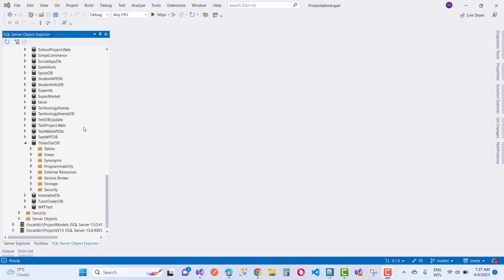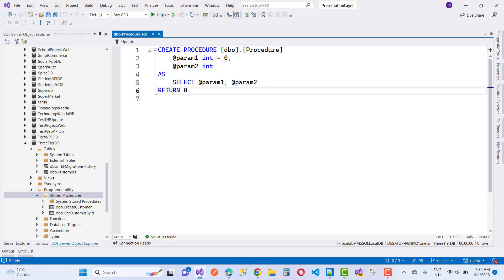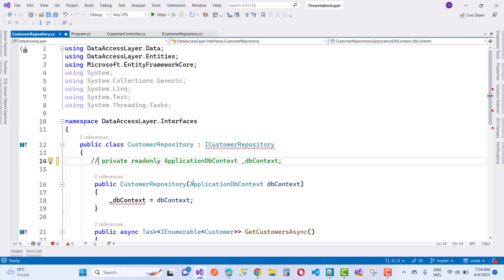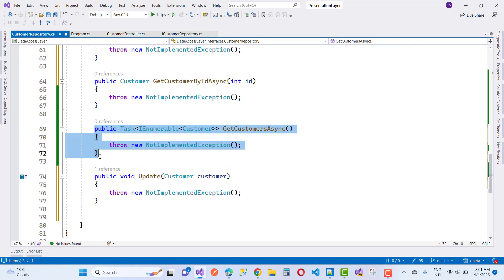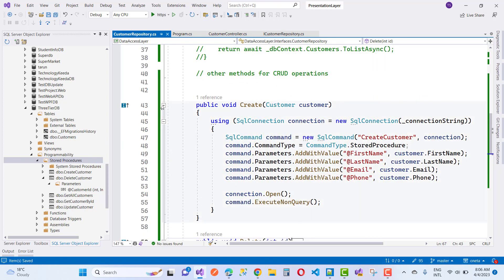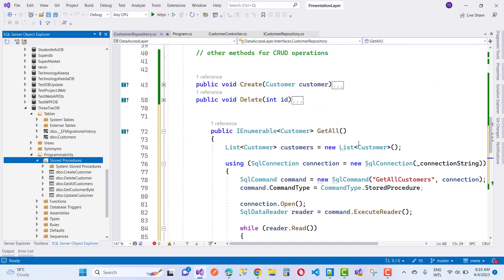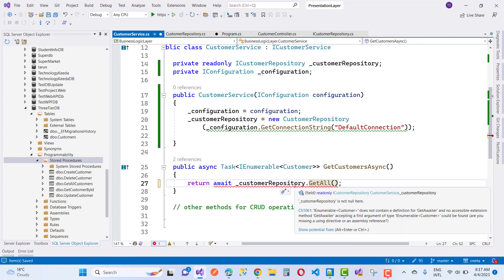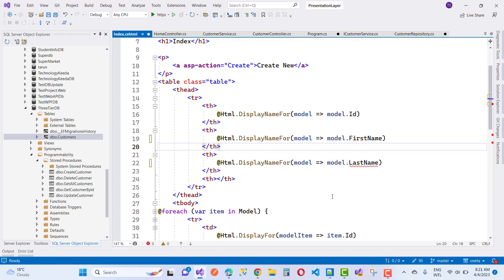CRUD Operation using Stored Procedure with three tier architecture in ASP.NET CORE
In this video, I am going to tell you, How to use stored procedure in ASP.NET CORE. I am going to do CRUD Operation in ASP.NET CORE.